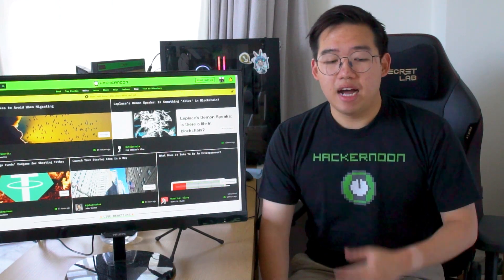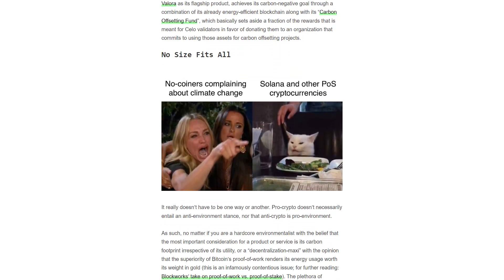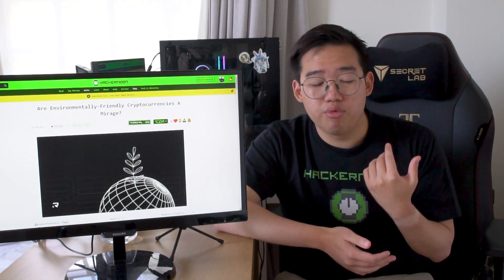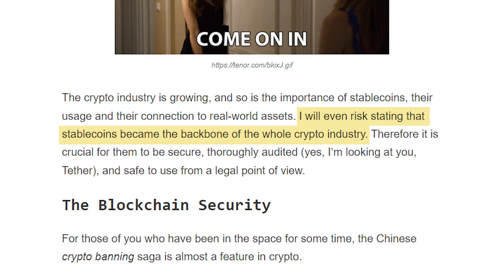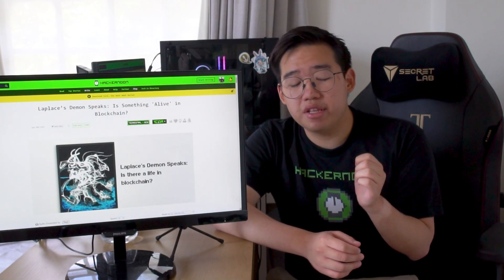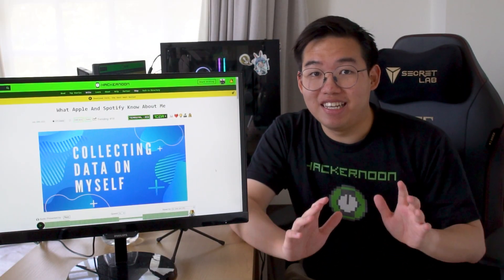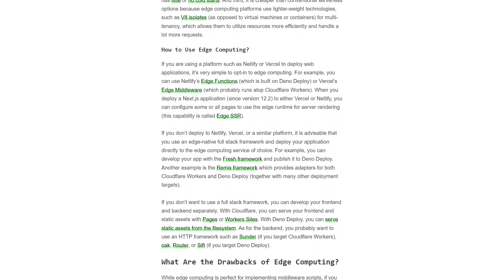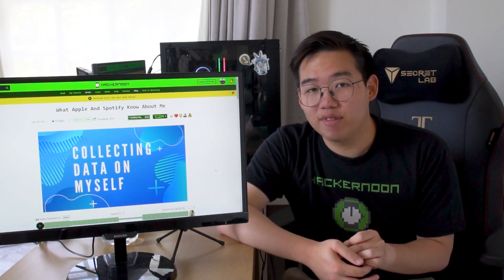Are Environmentally Friendly Cryptocurrencies A Mirage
This week on HackerNoon, we look at five articles that represent the best of what we have to offer. They covered the environmental impact of the blockchain, why the cypto winter was a good thing and why a demon growing in the blockchain might not be beyond the realm of possibility among other things.

Presented, written and edited by Nicolas Ng

Thumbnail by Joshua Omale